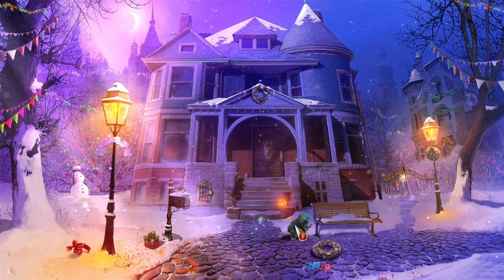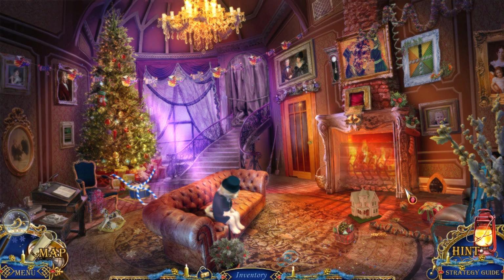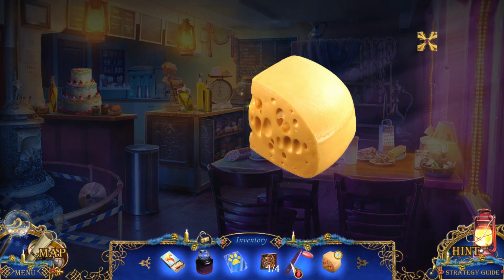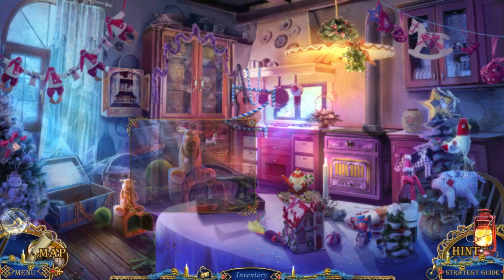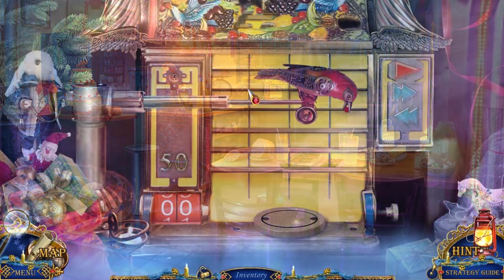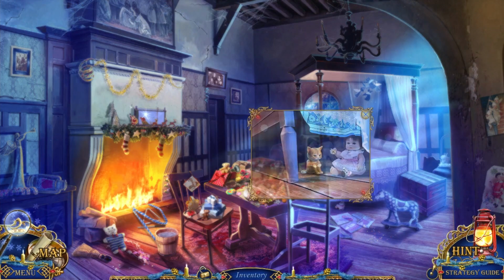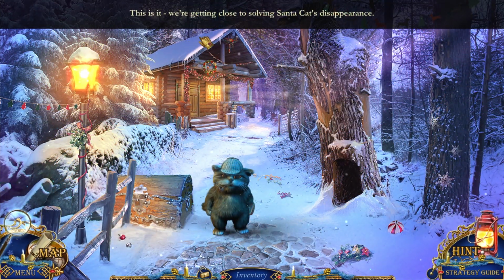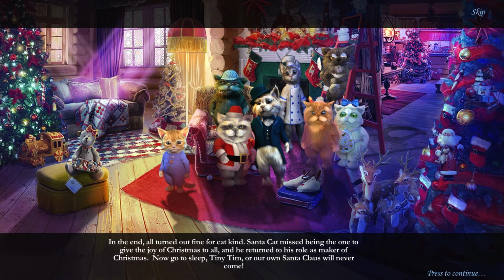WHERE'S SANTA CAT? | Christmas Stories: A Christmas Carol - Bonus Chapter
[Day 3 of Happy Holidays 2023]
Scrooge tells Tiny Tim a tale of the cat world. Santa Cat has gone missing in this world, so it's up to us, with the help of Sherlock Cat, to find him. Can we do it?

Developed by Elephant Games and Published by Big Fish Games